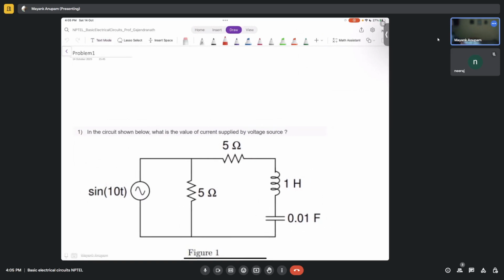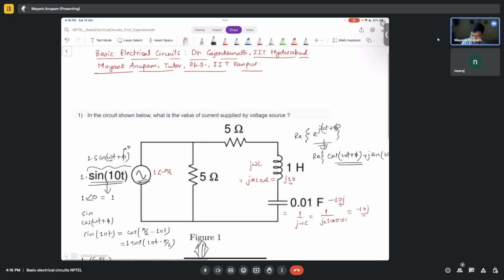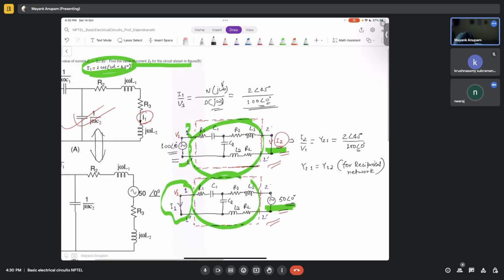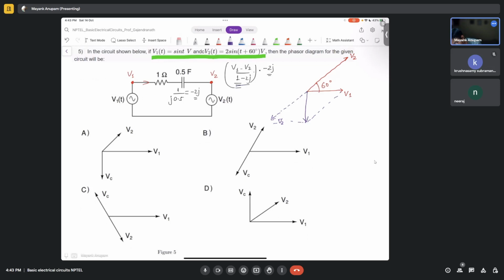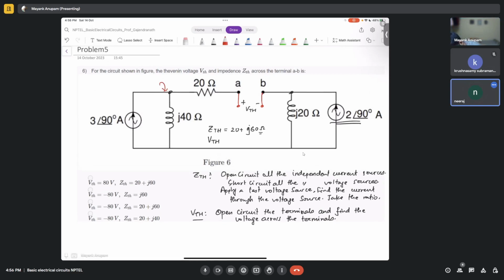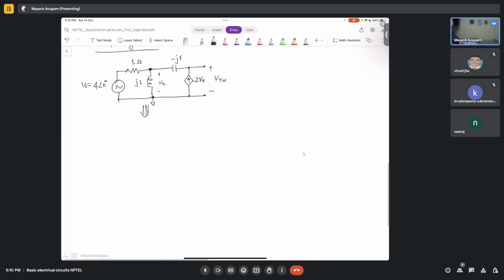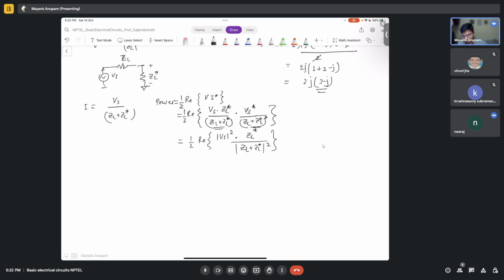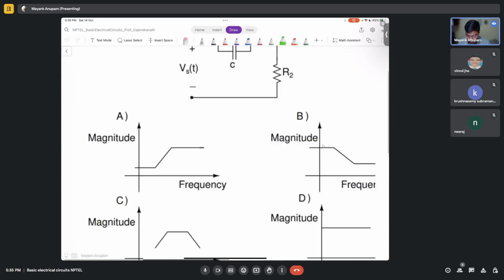week12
Steady-state response of a forced second-order circuit, phasor representation, conjugate matching for maximum power transfer.